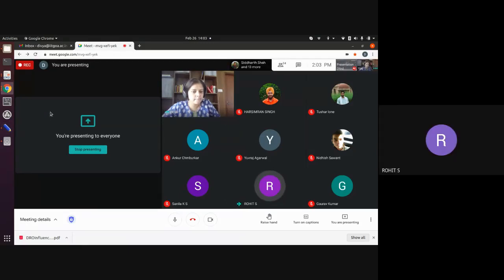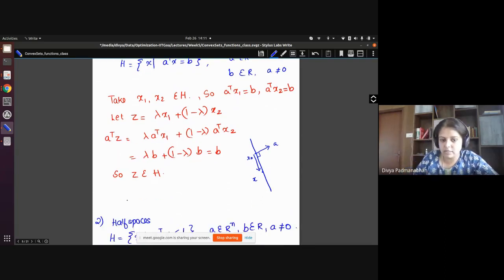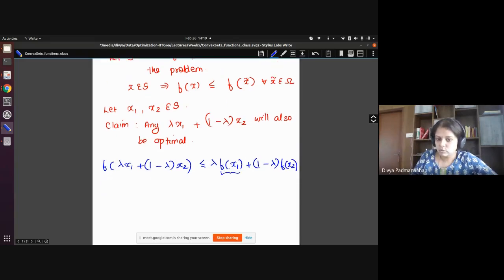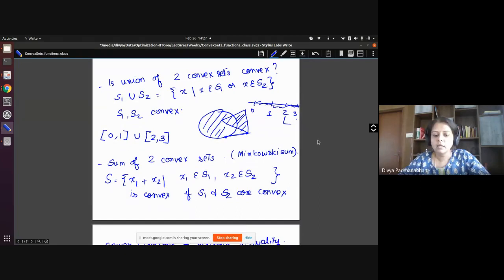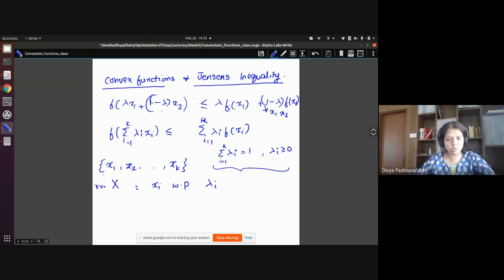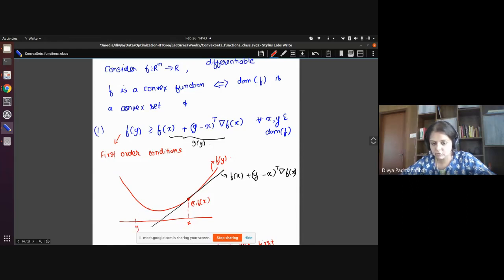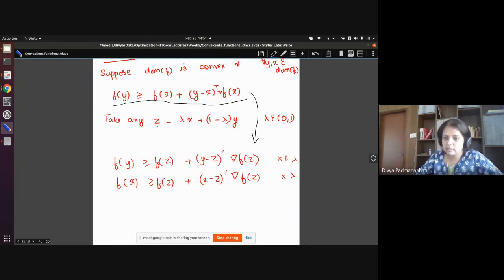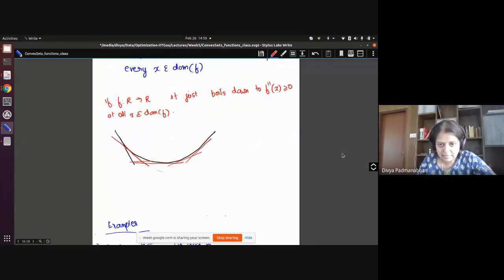CS431: Lecture_13_Feb26_2021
Convexity